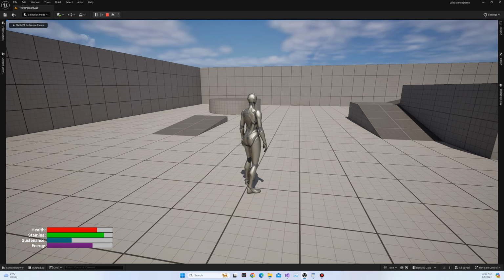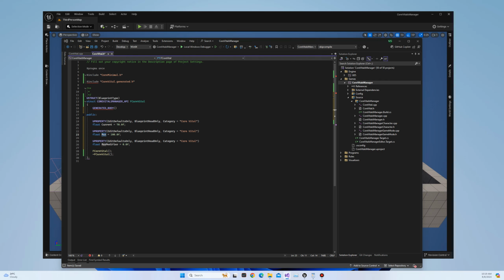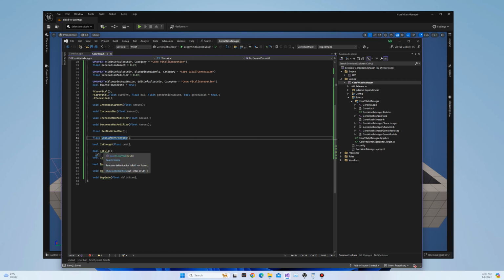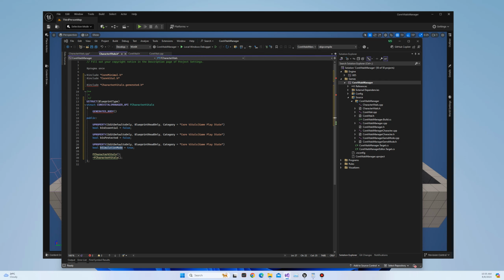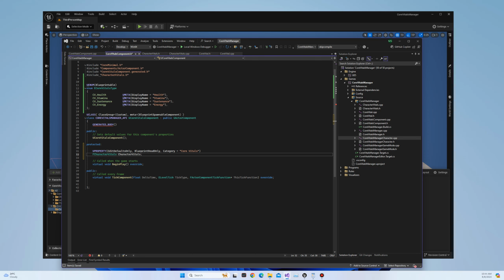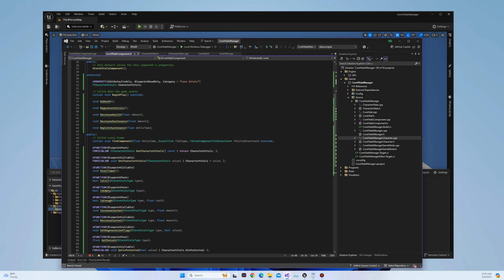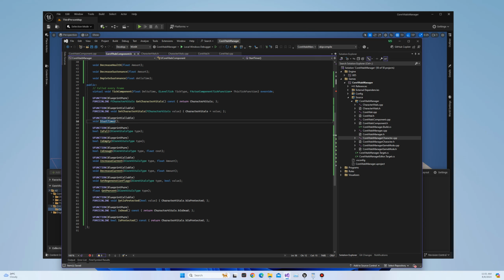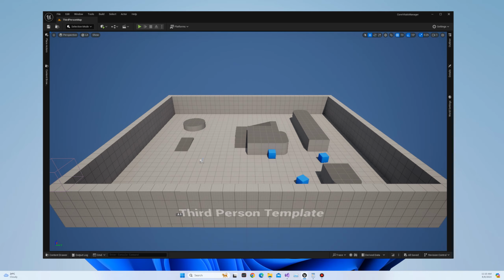How to Make a Character Vitals Management Component for your Unreal Engine Games (Part 1)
In this Tutorial, we will be creating data structures that will store our character's vital health, stamina, energy and sustenance data.  We will also build a Actor Component to help manage our characters vitals data during game play.